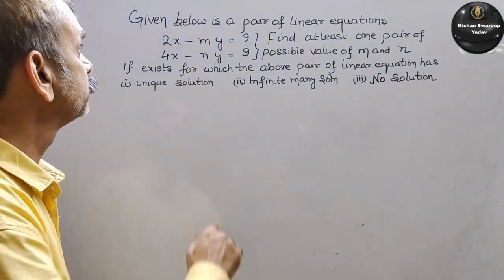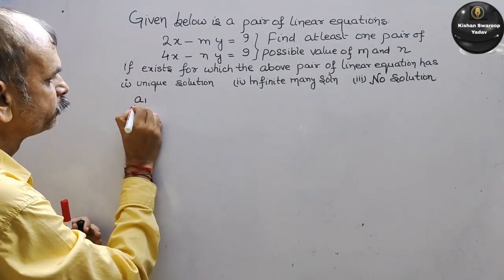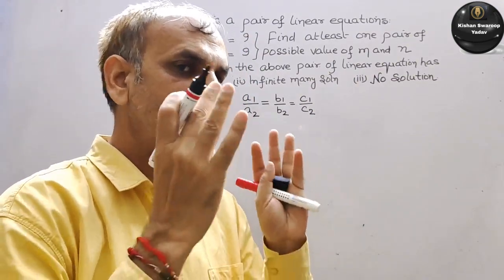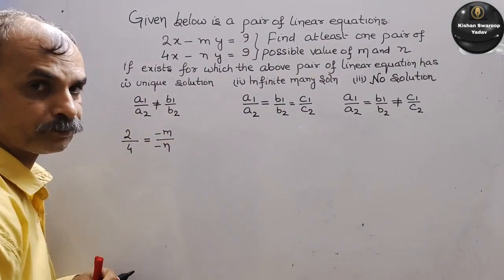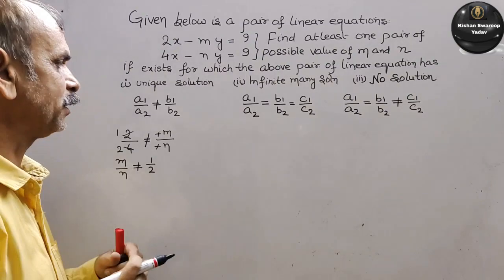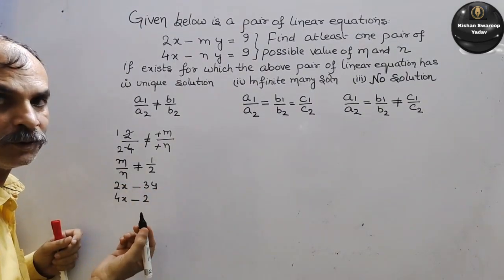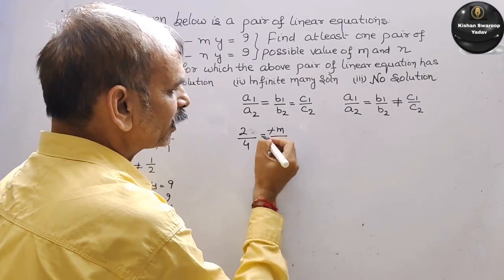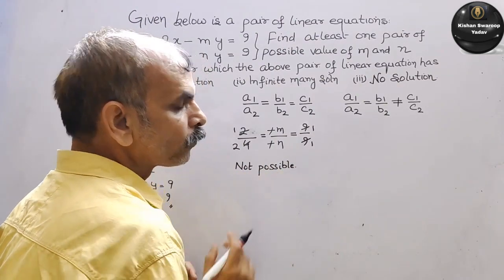2023-24 Additional Sample: Given below is a pair of linear equations: 2x - my = 9; 4x - ny = 9 Find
2023-24 Additional Sample